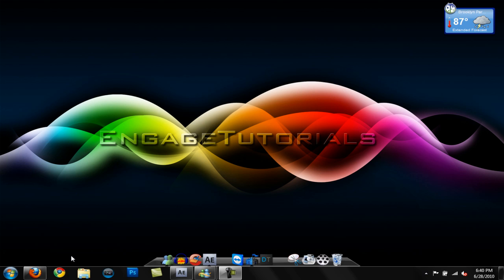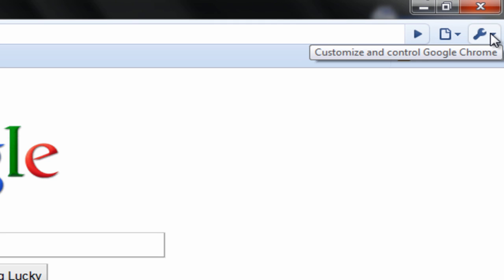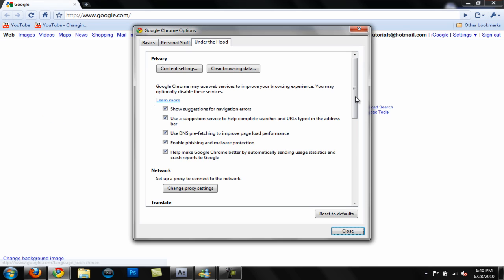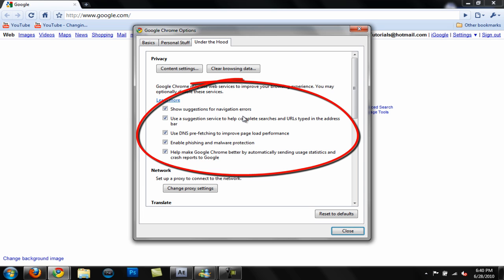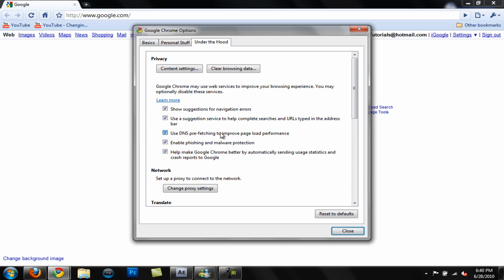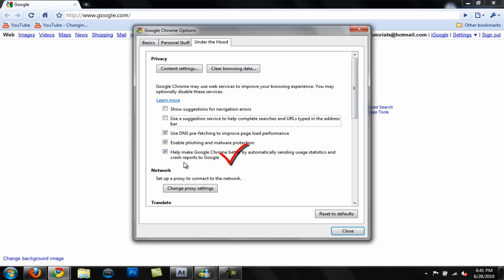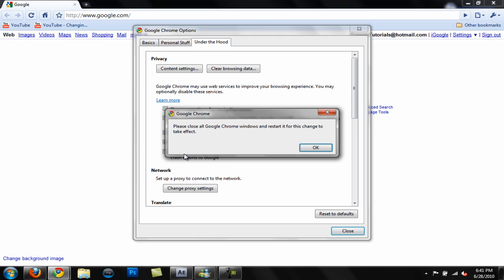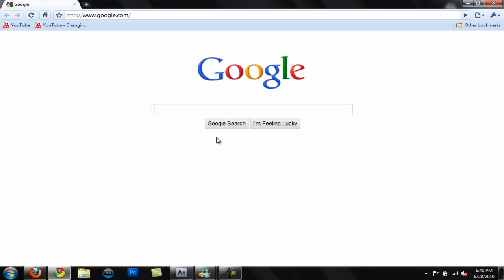How To Make Google Chrome Faster!